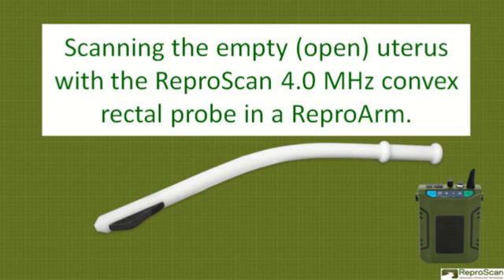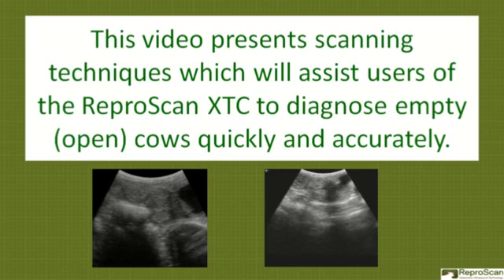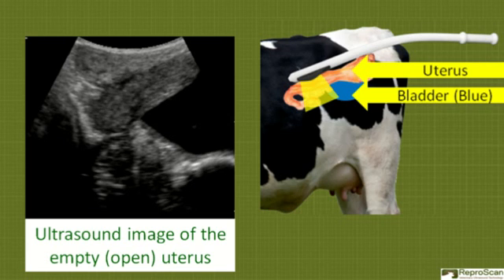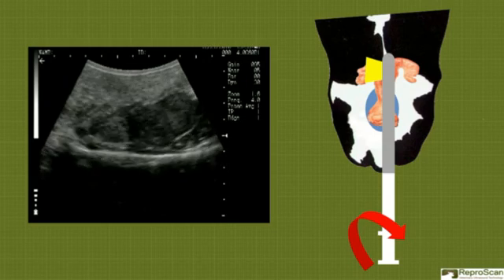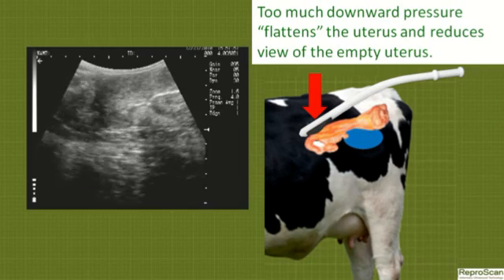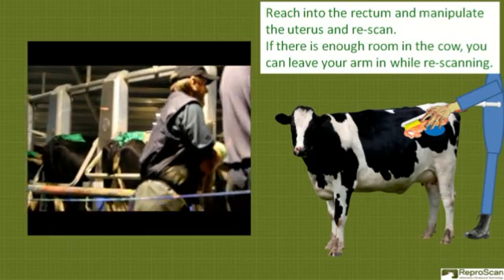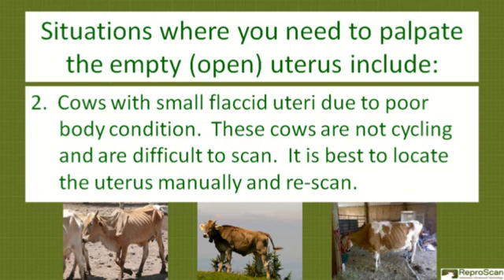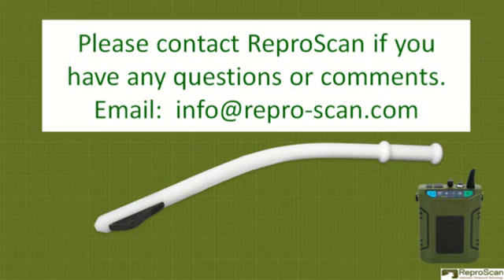Scanning the Empty (Open) Uterus with a ReproScan 4.0 MHz Convex Probe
This video shows scanning the empty uterus and techniques that can improve the ablitiy of the person scanning to diagnose empty (open).